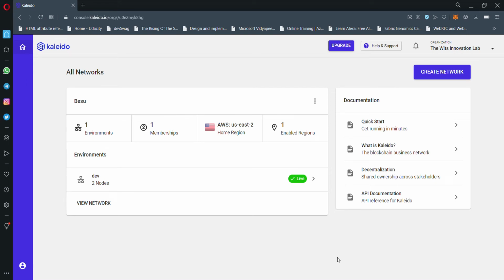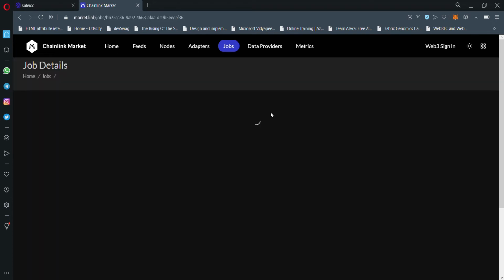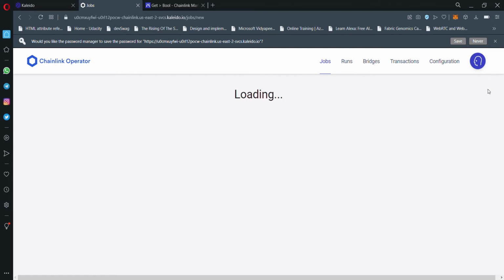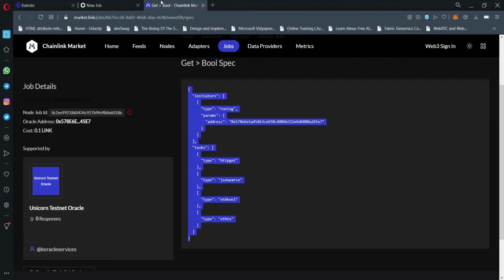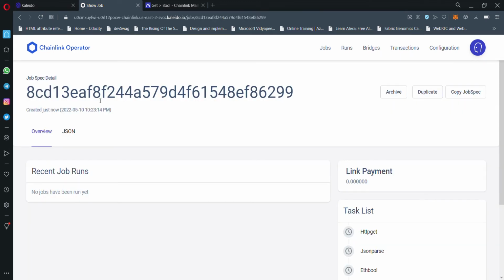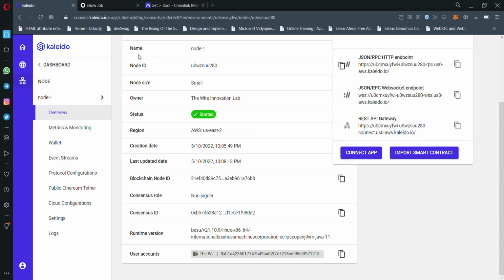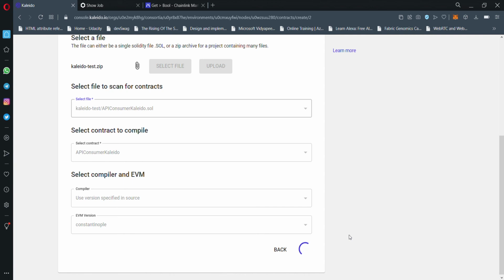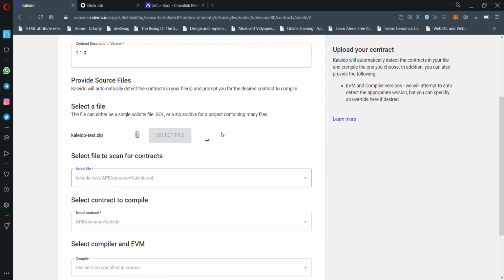Hyperledger Besu (Private Ethereum) and Chainlink on Kaleido Part 3 - Creating Nodes and Services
In this video we will create a network on Kaleido followed by an environment inside it. Then we will deploy a Hyperledger Besu node and a Chainlink Service Node inside that environment.
Then we will create a Job in the Chainlink Node we deployed using the provided Web UI which will Fetch from the API and parse the JSON data and create a ETH Transaction in the private network.

All of this is done in Free Tier. As such I am not aware of any hidden costs.

Please note that the Oracle Address, LINK token address and the external Job ID provided through the above steps via Chainlink node needs to reflect in the Smart contract.